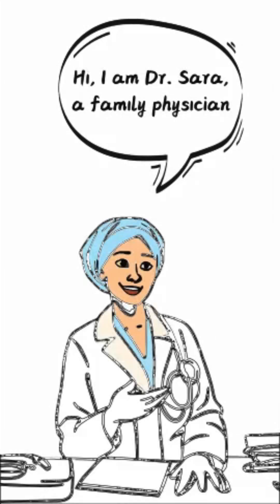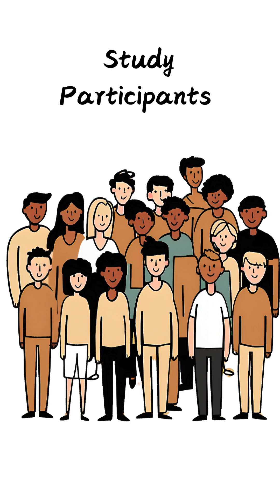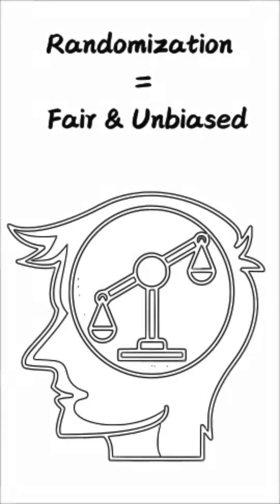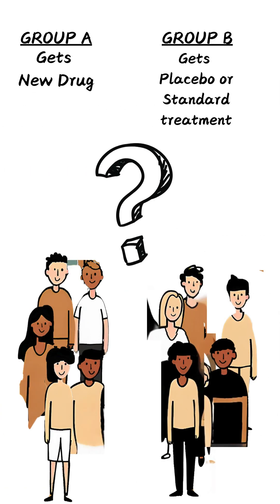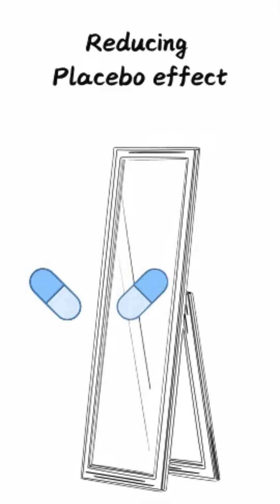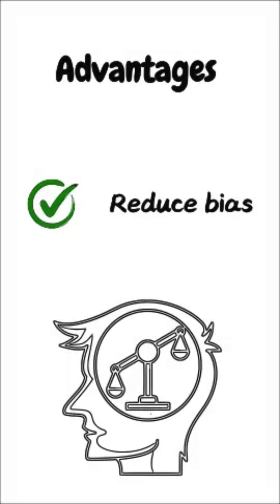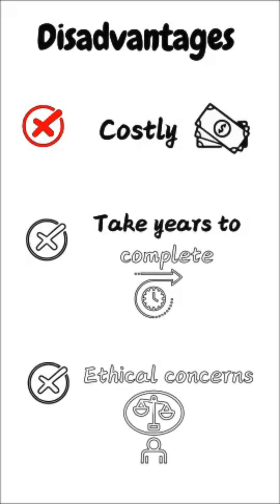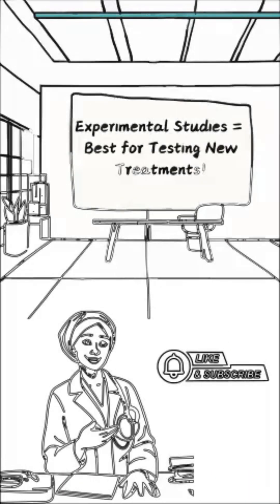Experimental study design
Ever wondered how researchers test new treatments? In this video, we break down experimental study designs using a simple clinical example! Learn how randomization, control groups, and blinding help determine if a new drug truly works. Plus, find out why experimental studies are the gold standard in medical research—despite some limitations. 🚀

🔍 What you’ll learn:
✔ What is an experimental study?
✔ Why randomization is important
✔ How the placebo effect is controlled
✔ Advantages & limitations of experimental research